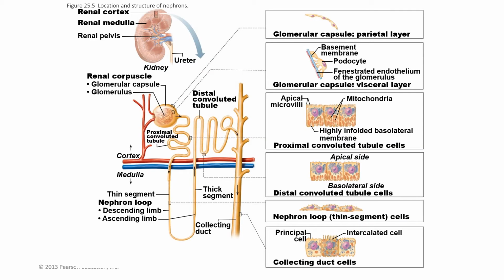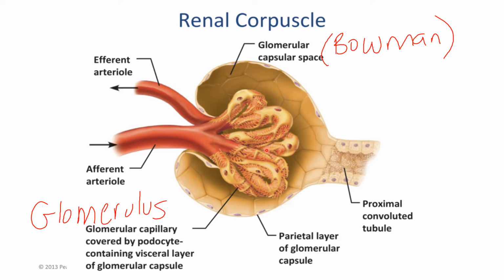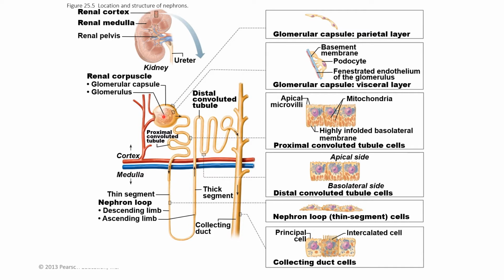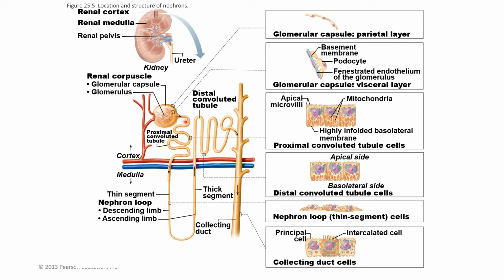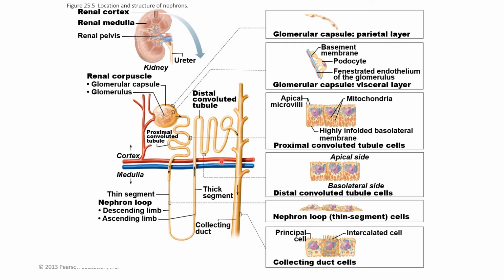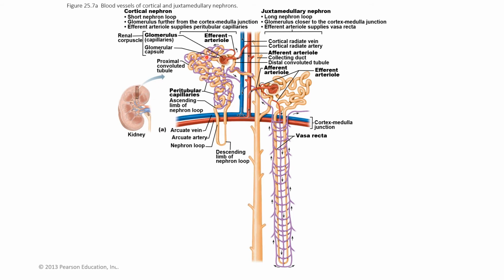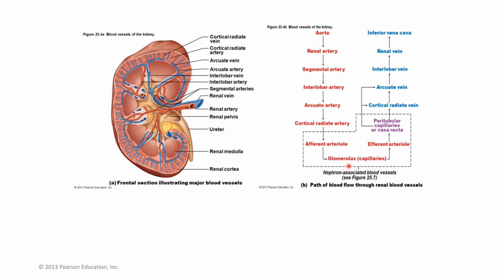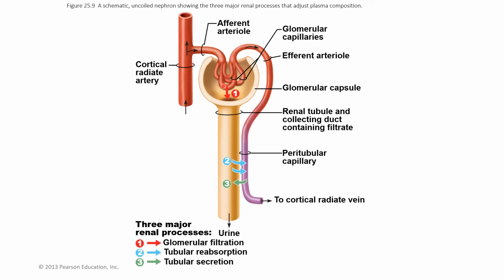Urinary System part 2